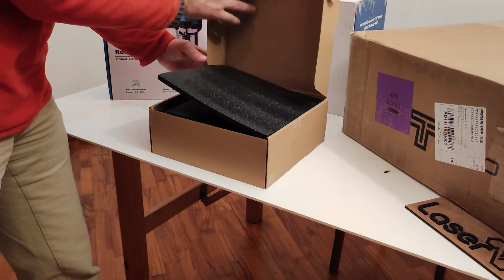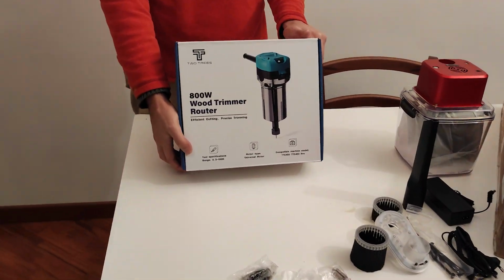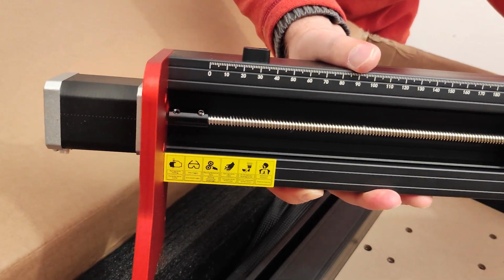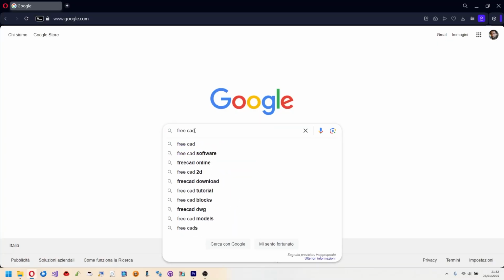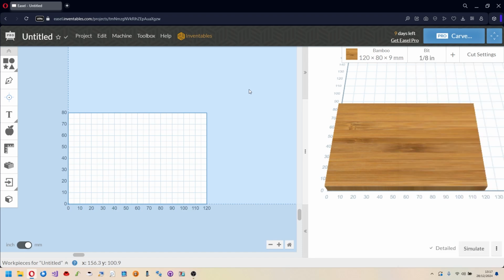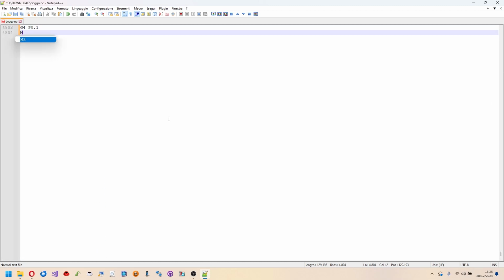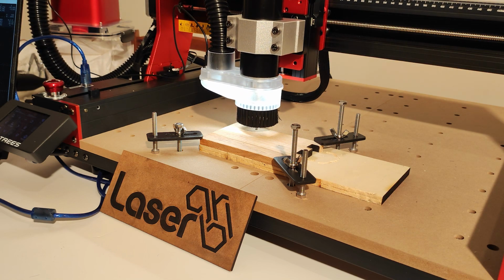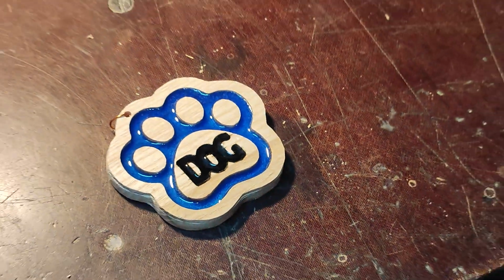Using TwoTrees TTC450 Pro CNC with LaserGRBL and Easel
Unboxing and review of TTC450 Pro CNC and first project using Easel and LaserGRBL

CNC Router or Spindle Motor?

Chapters:
0:00 Intro
0:32 500W Spindle Motor
1:00 4th Axis CNC Rotary Motor
1:29 Integrated Vacuum Cleaner
1:57 800W Trimmer Router
2:23 Main CNC Unboxing
3:38 Assembly the machine
4:42 First project with TTC450 Pro and Easel
7:17 Using LaserGRBL to stream the g-code
8:49 Drill bits and End Mill options
9:10 Let the job finish
9:43 Have a look at the result!
10:42 Final consideration